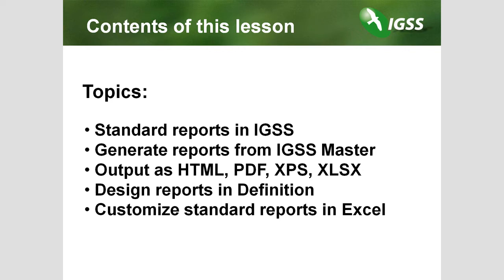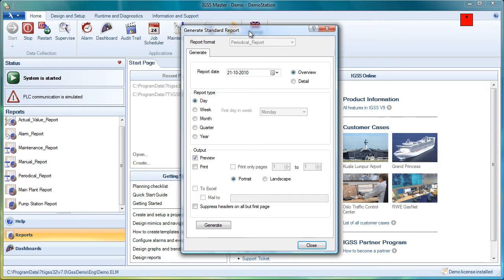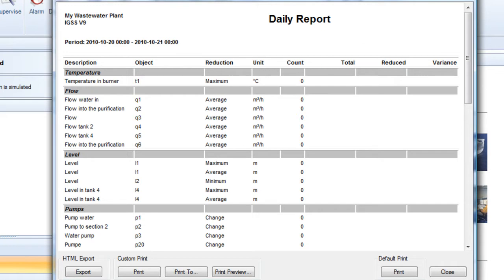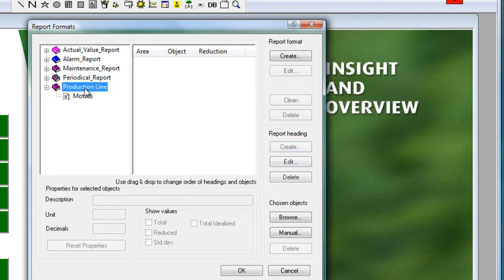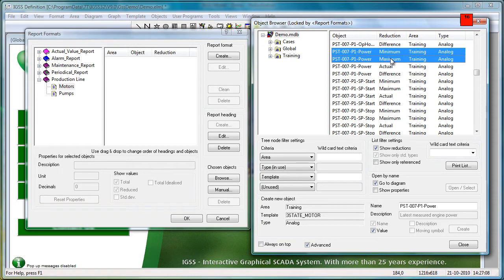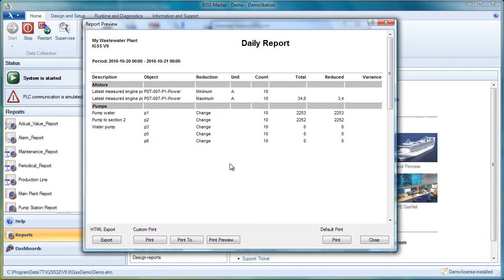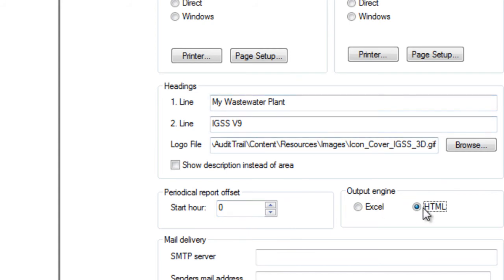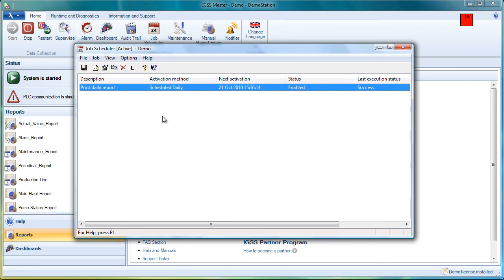12. Standard Reports with the SCADA System IGSS v9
Learn how to create reports based on data collected by your SCADA System